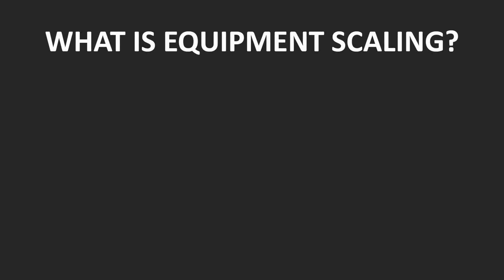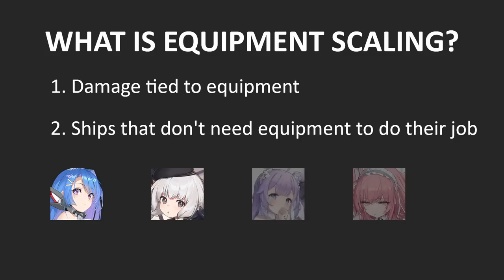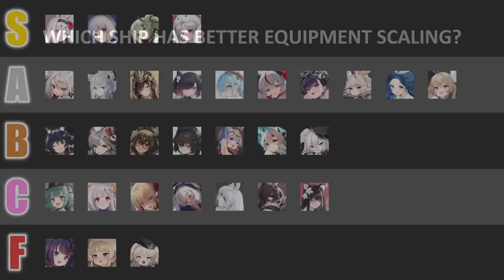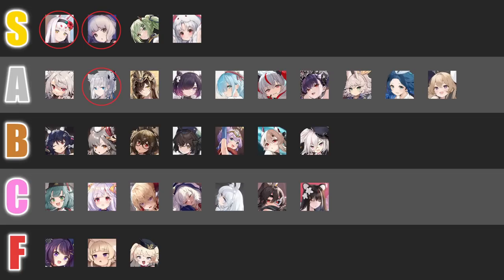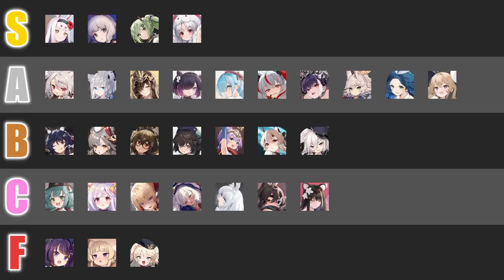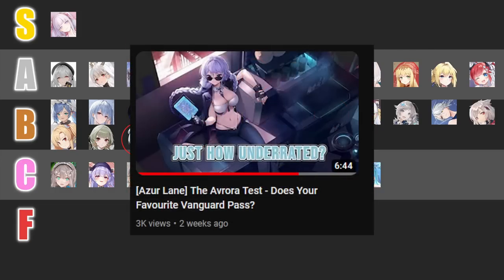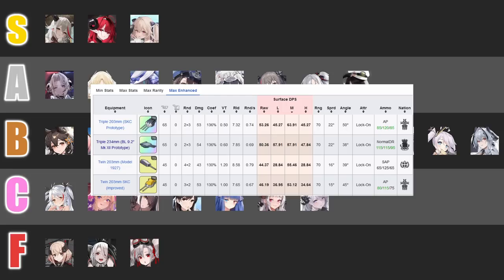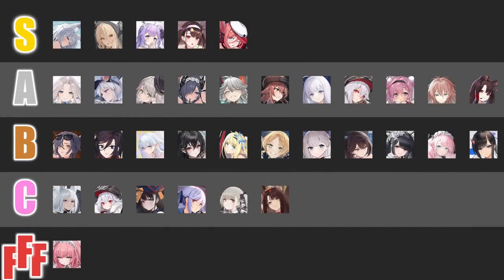[Azur Lane] Equipment Scaling Explained - How To Make More Out Of Less Equipment